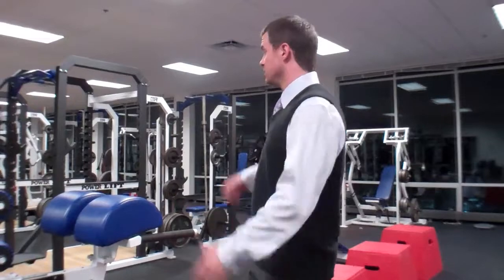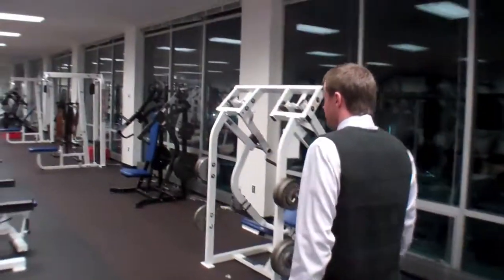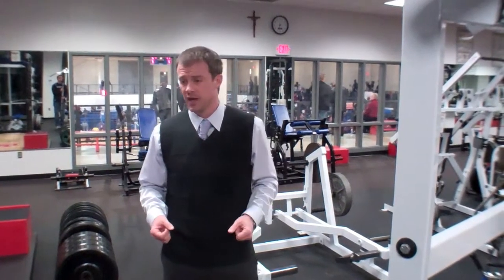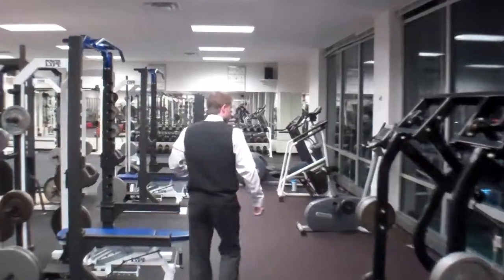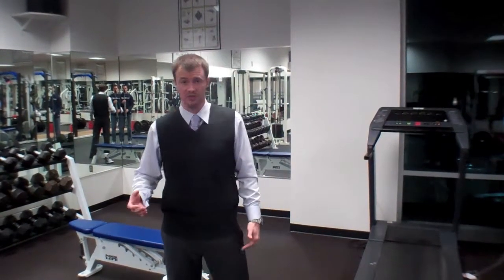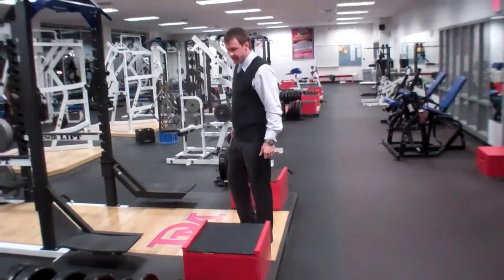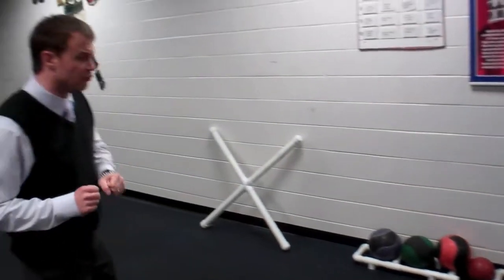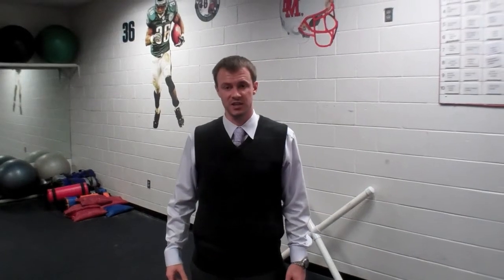Dematha High School Weight Room Tour Alan Stein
Hoop Group brings you a complete cribs style tour of the Dematha High School weight room with commentary from their strength coach and Hoop Group Elite Skills Trainer Alan Stein.